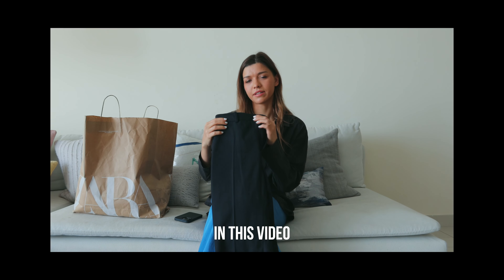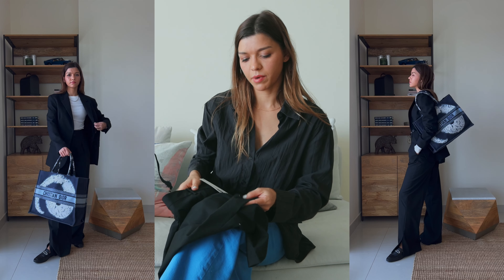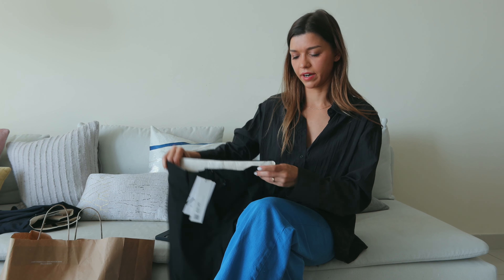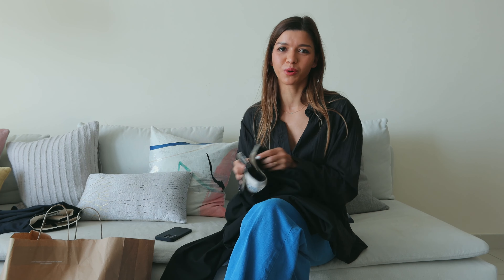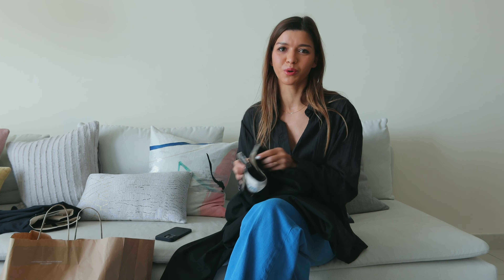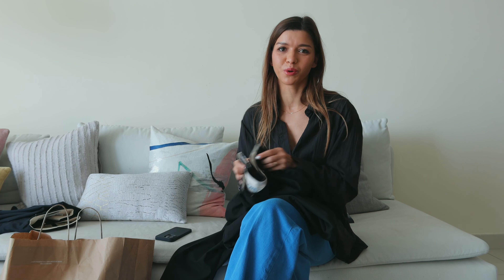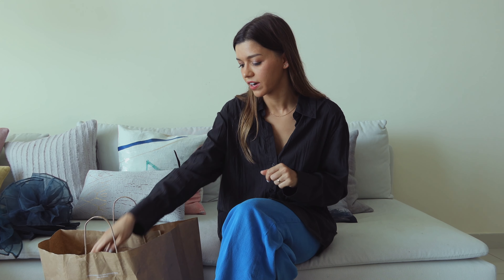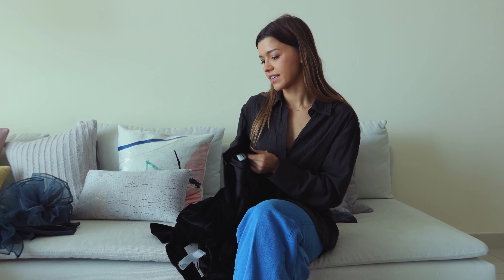ZARA HAUL + TRY ON | TRANSITIONAL | MINIMAL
£6000 luxury haul | what i loved from net-a-porter and mytheresa
Zara Autumn Haul | transitional outfit ideas | uniform dressing for this autumn

black shirt
jeans
cropped shirt
white top
satin trousers

1  Trousers Pinstripe 8294/424
2  Trousers BLACK 4043/315
3  Basic Top White  3471/207
4 Rushed Cream Top 5644/489
5 Sleeveless Jumper GREY  | 5039/736
6 Waistcoat BLACK 8304/565
7 Black Shorts 8087/565
8 Parachute Pants 7385/529
9 Red Shirt 4437/048
10 Jeans 3643/224
11 Green Top 0085/856
12 Velvet Blazer 7969/947
13 Diamante Bag 6686/010

send me something:
Anastasia Slunkova

↓MY BODY MEASUREMENTS↓
height: 169 (5'7)
bust: 83
waist: 60
hips: 88

Anastasia x